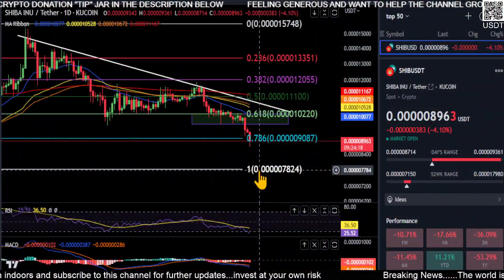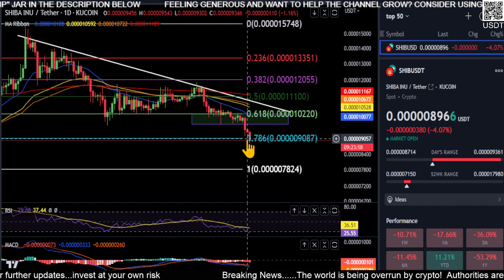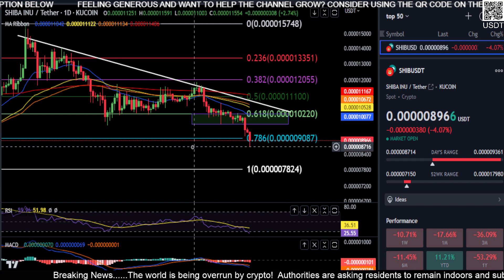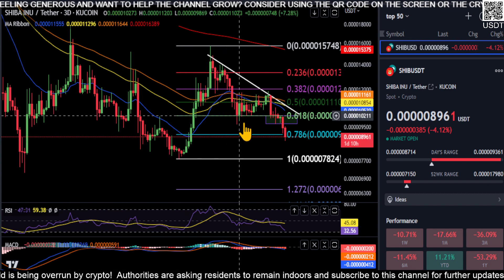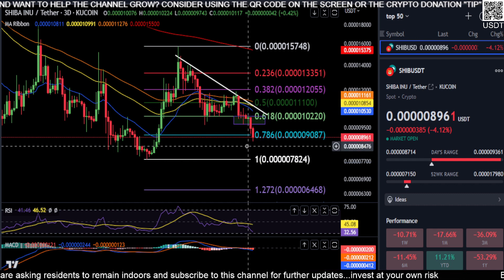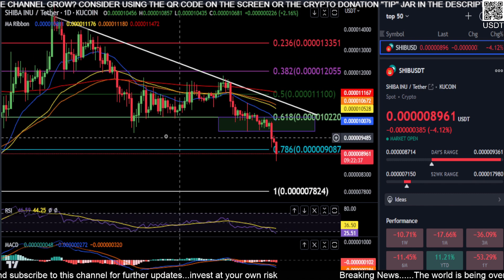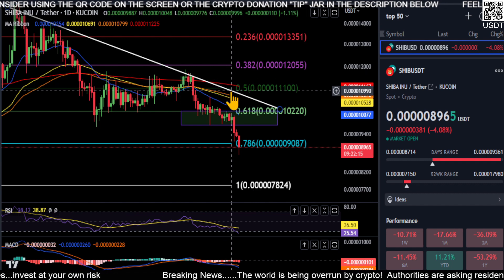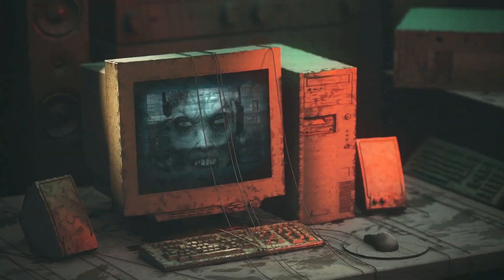SHIB the BOTTOM is in!?? Shiba Inu Token Price Prediction-Daily Analysis MAY 2023 Crypto